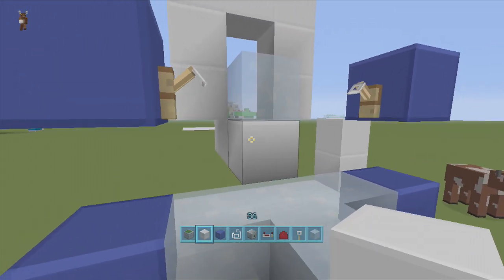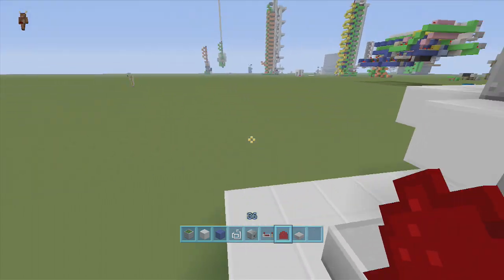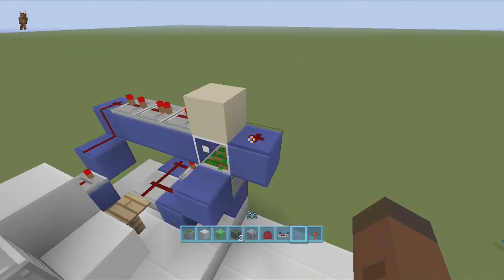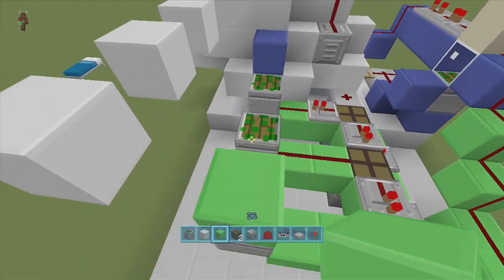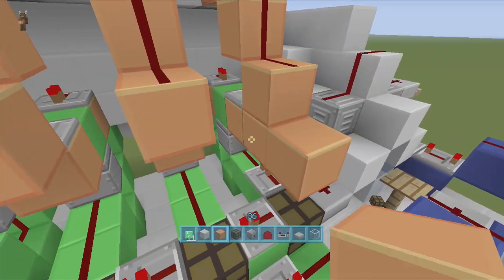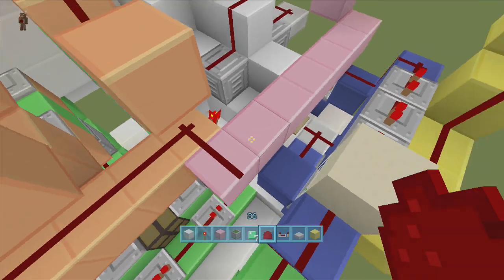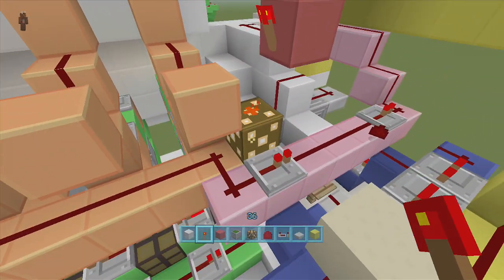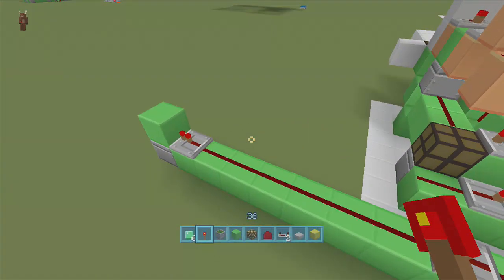Reward System V3.0 "Tutorial" (Minecraft Xbox/Ps3 TU14)